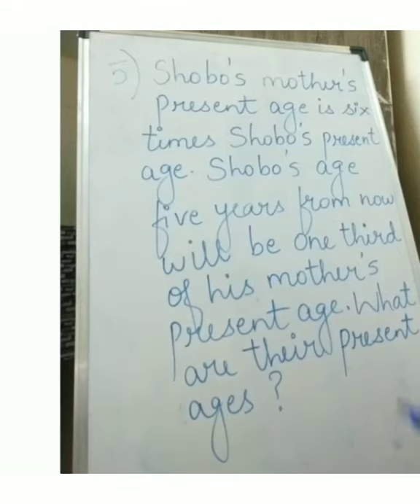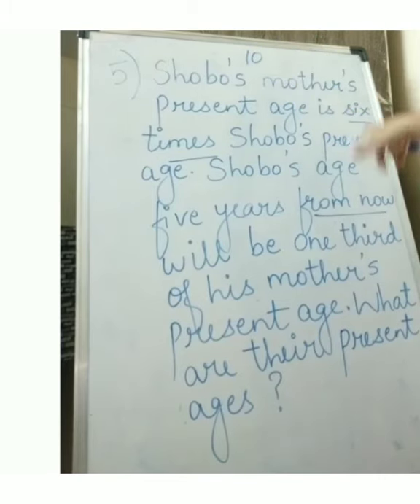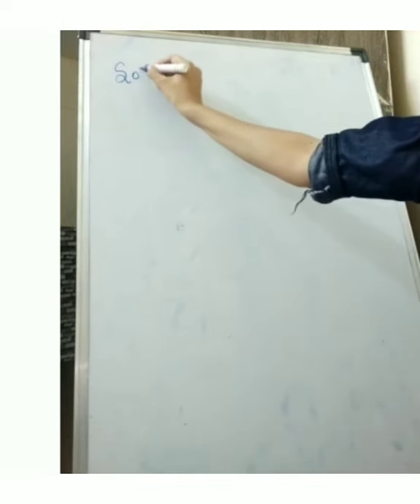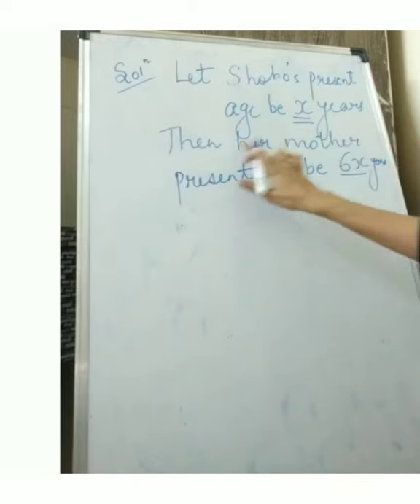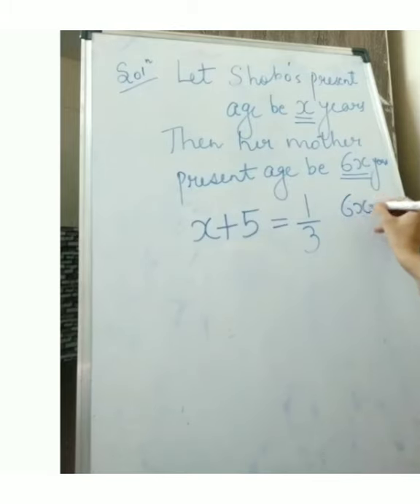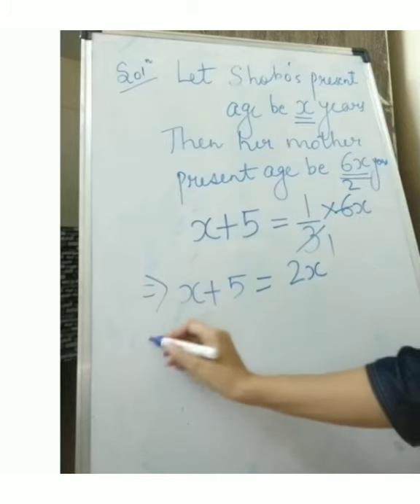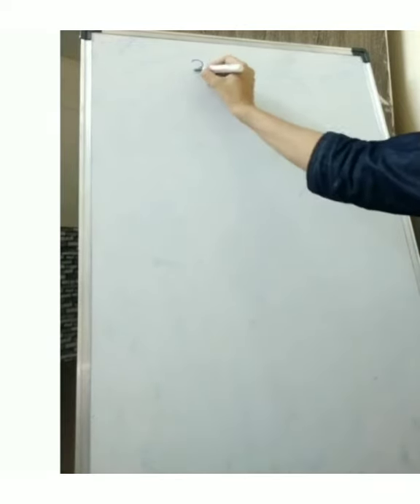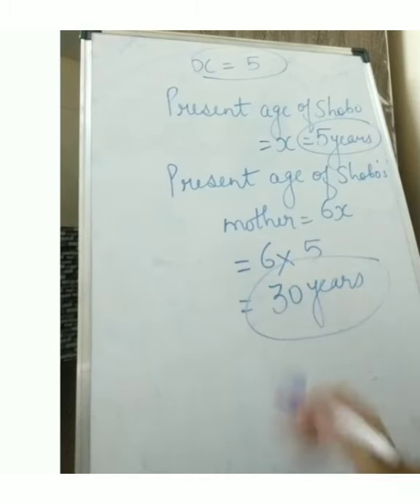Class 8 Chapter 2 Exercise 2.4 Q5